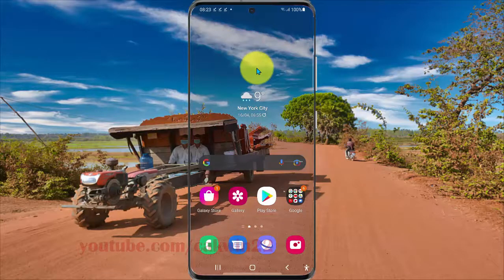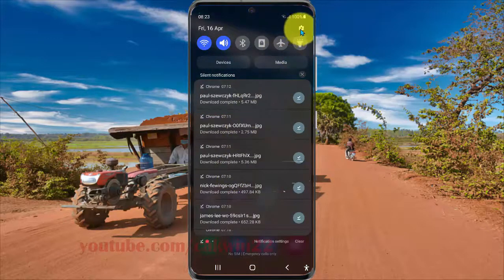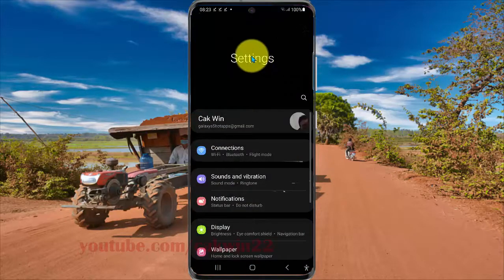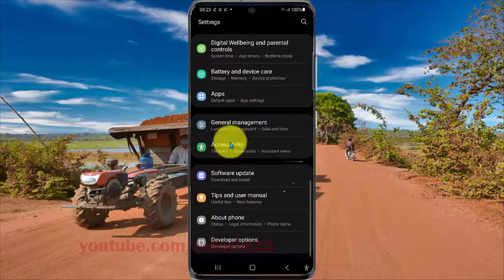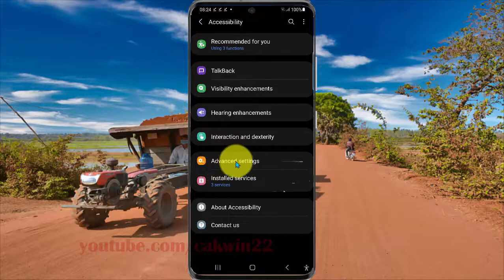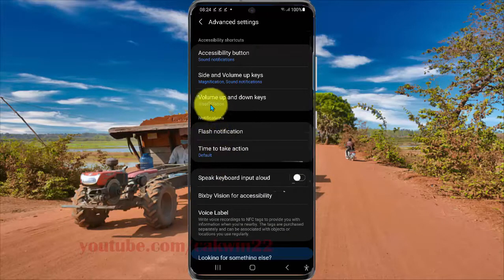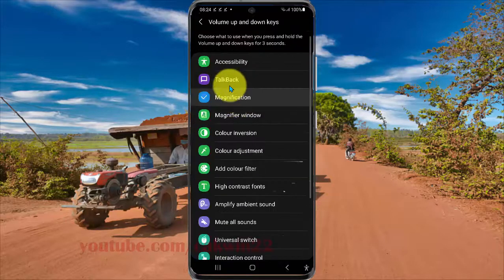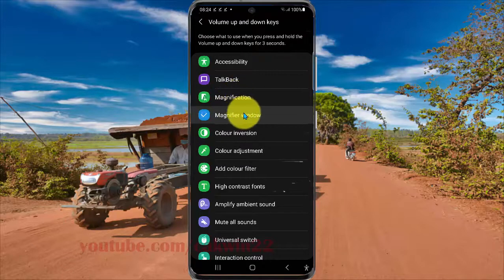How to set volume up and down keys as Magnifier Window in Samsung Galaxy S21, S21Plus, or S21 Ultra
This video show How to set volume up and down keys as Magnifier Window  in Samsung Galaxy S21/S21+/S21 Ultra.  In this tutorial I use Samsung Galaxy S21+ SM-G996B/DS International version with Android 11